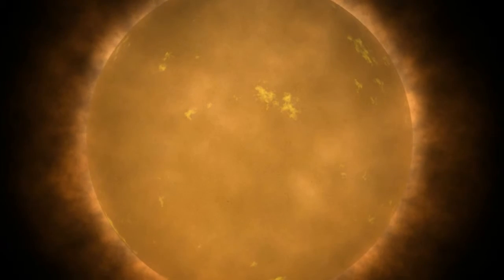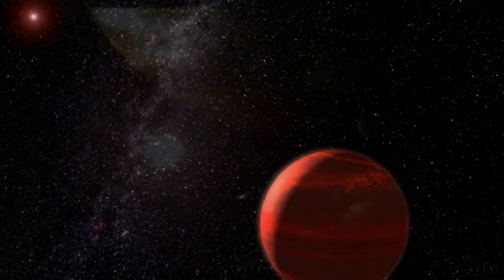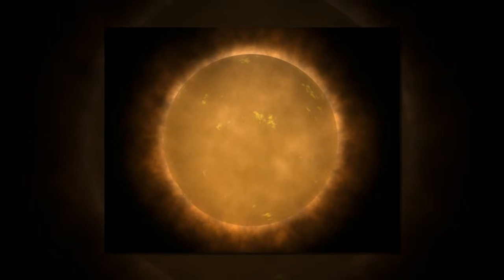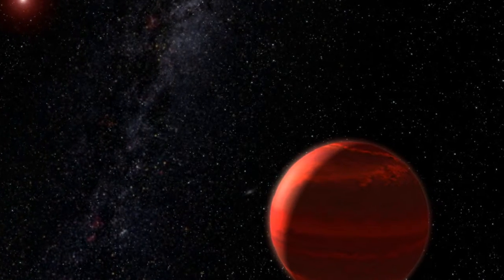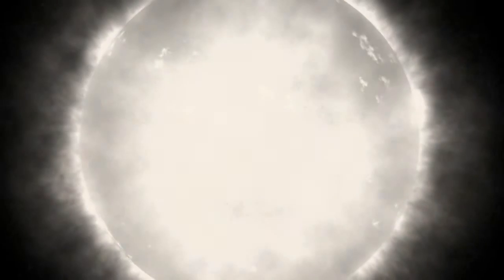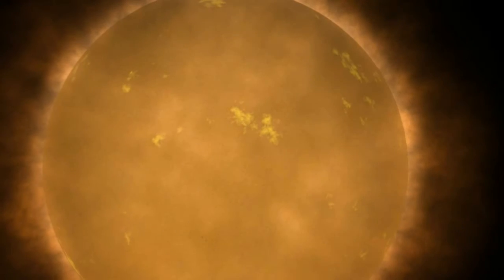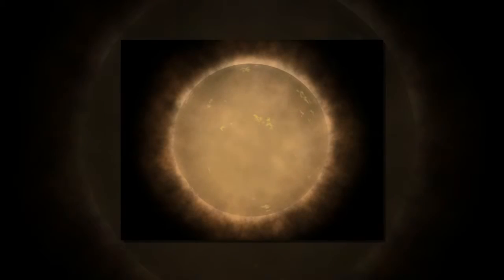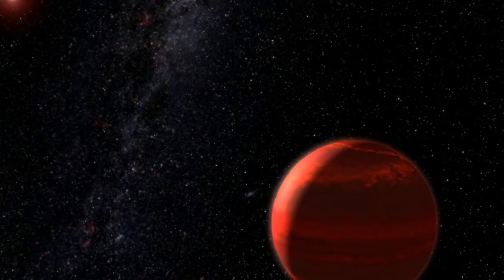This is the closest planet yet that could support life beyond our solar system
Most potentially habitable exoplanets are at least hundreds of light-years away, but Wolf 1061c is just next door, galactically speaking.

For decades we could see only stars and a few nearby planets from our own solar system when we looked to the heavens.